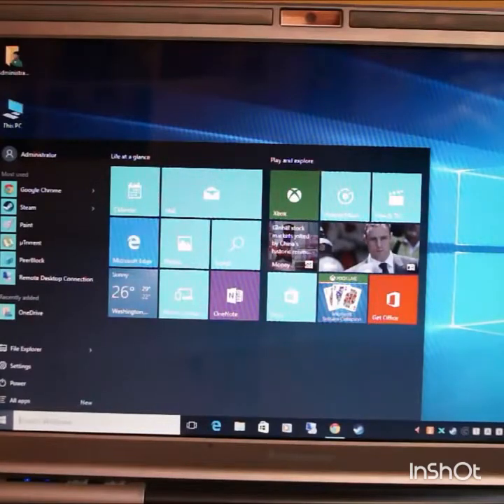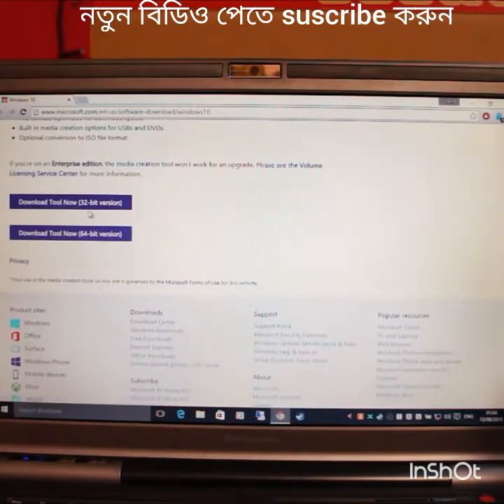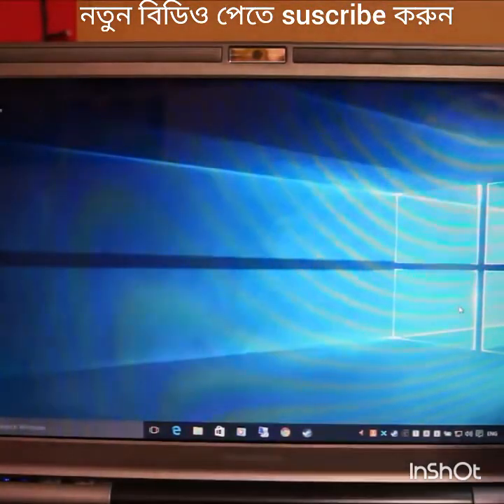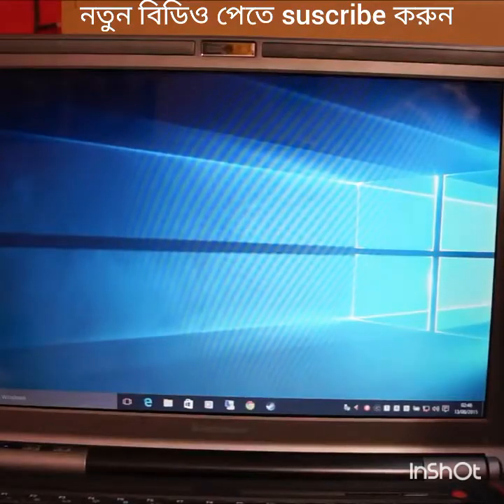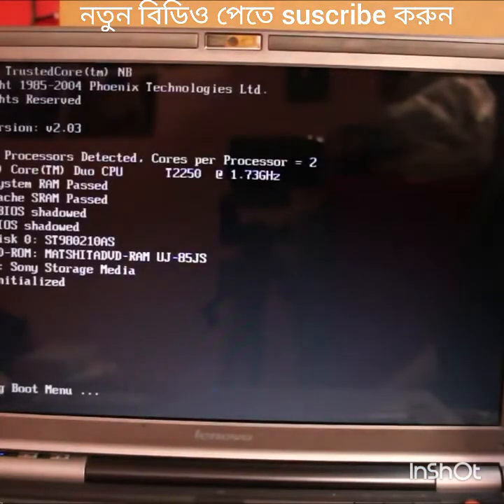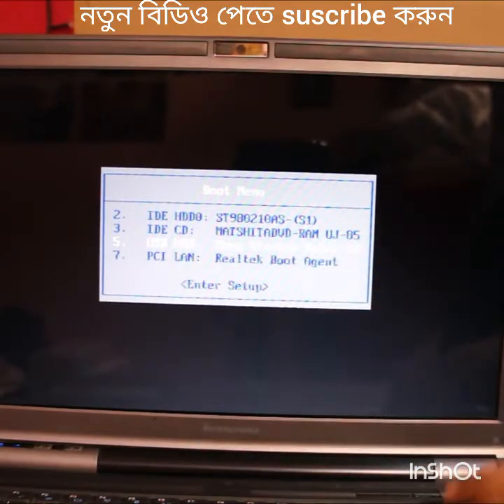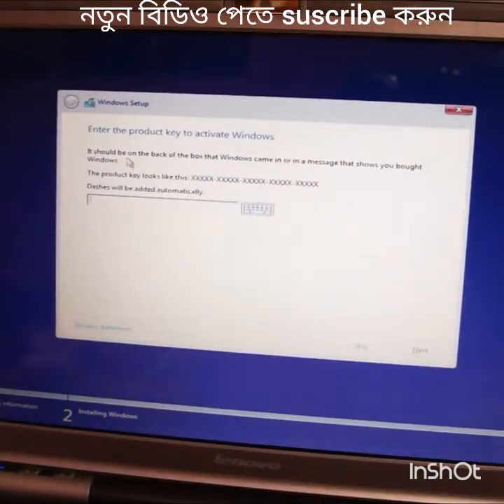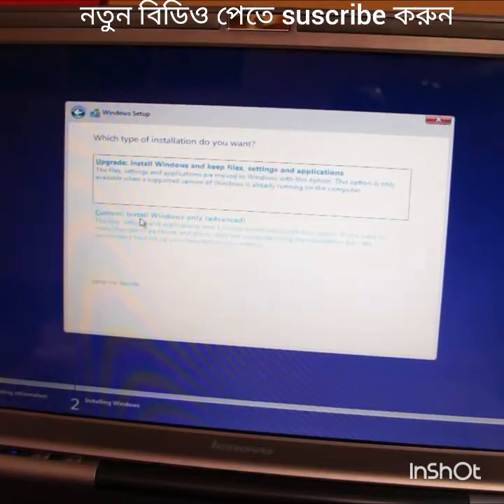How to Install Windows 10 Bangla Titural